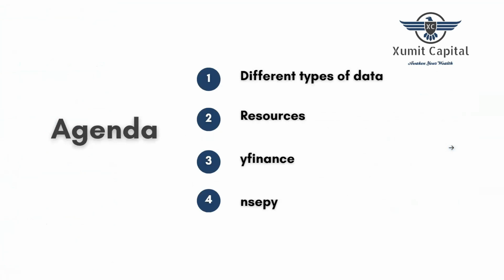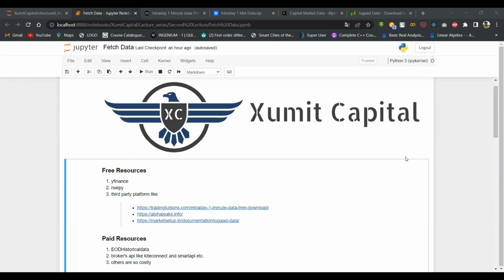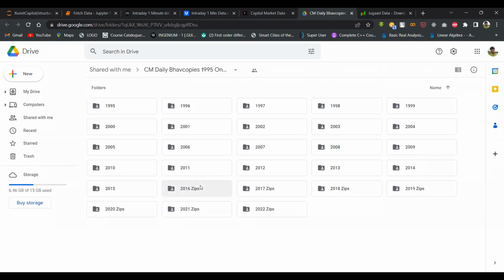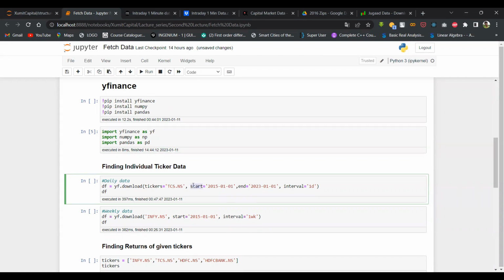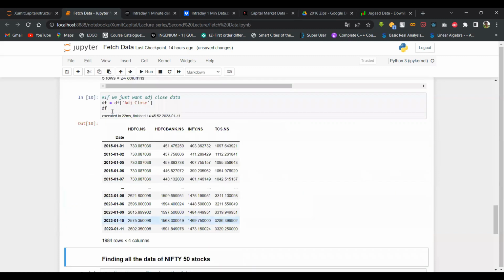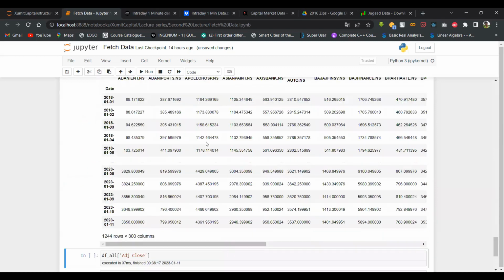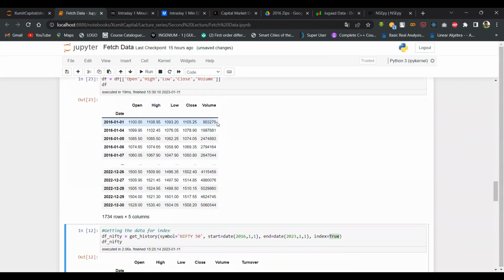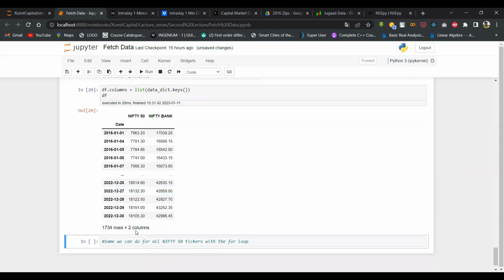End-to-End Algorithmic Trading Series with Python (Part - 2)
In the second of the series of videos on Algorithmic Trading, Kaushik Sanghani takes the topic further and talks about few more tools and methods.